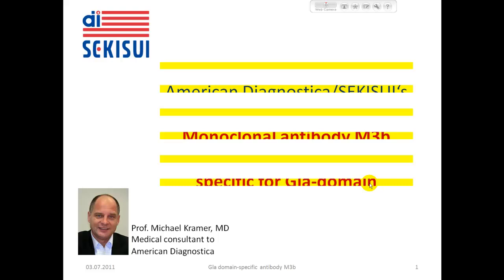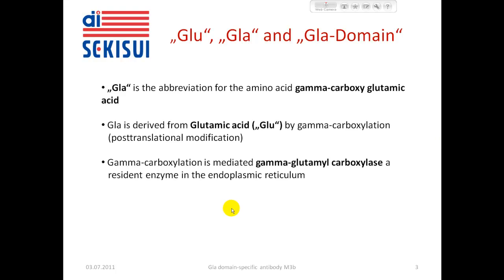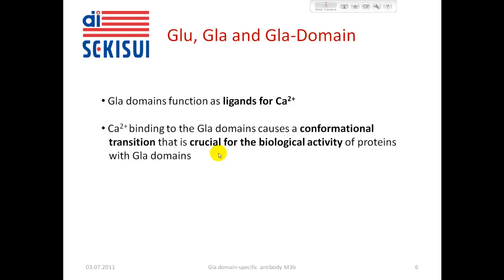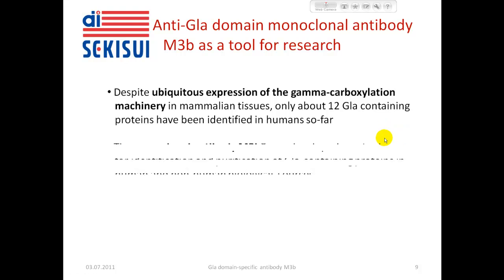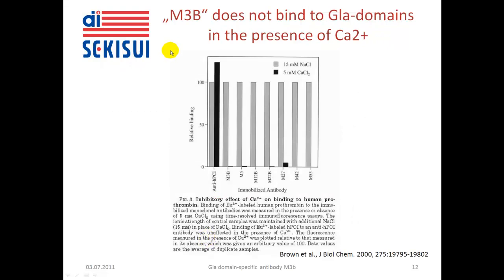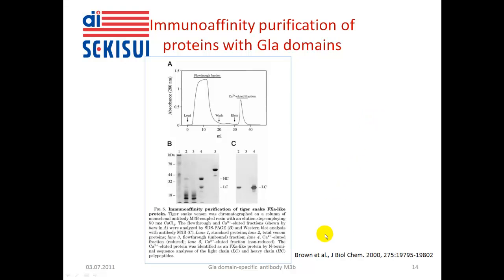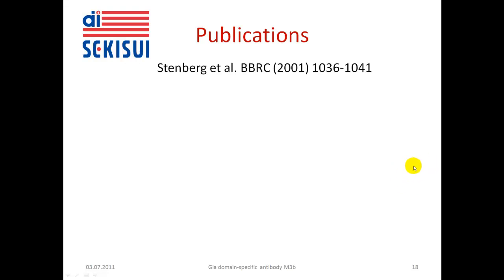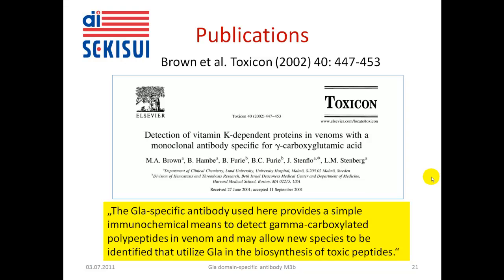anti-Gla domain antibody M3b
American Diagnostica product no. 3570
Monoclonal antibody against Gla-domain
Matrix-bound monoclonal antibody against Gla domain product no. 3570Mx